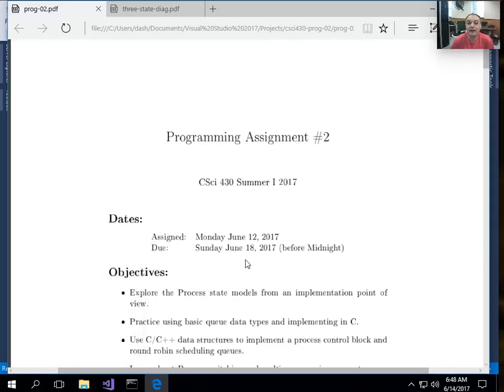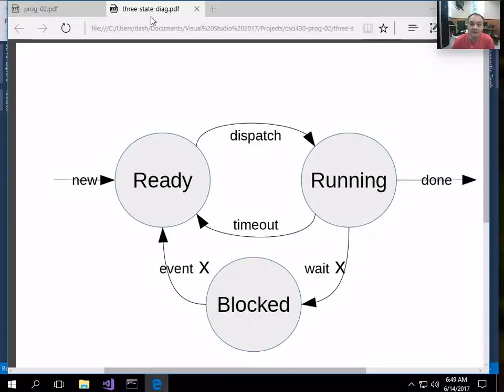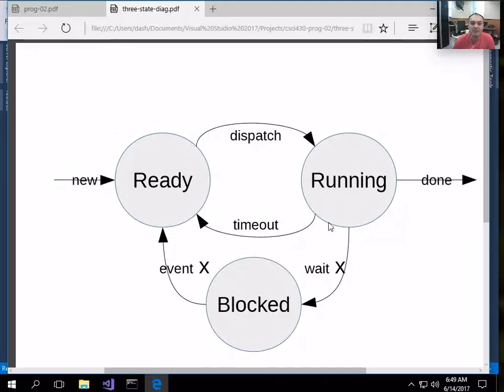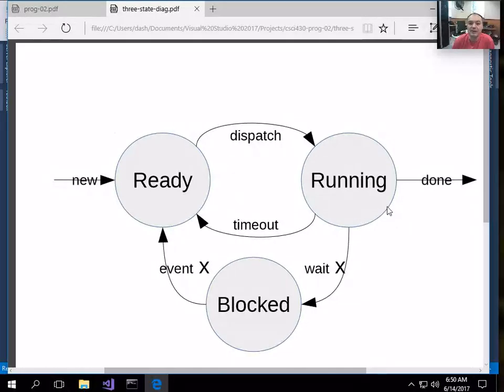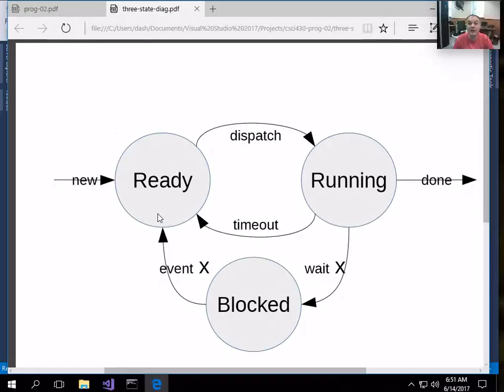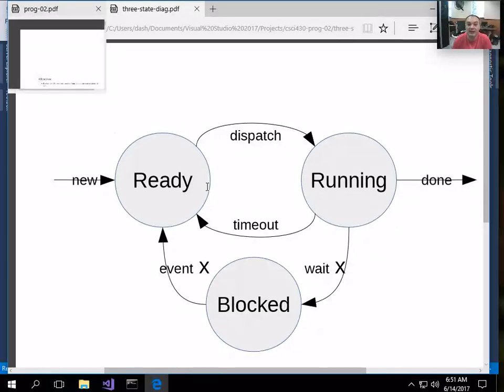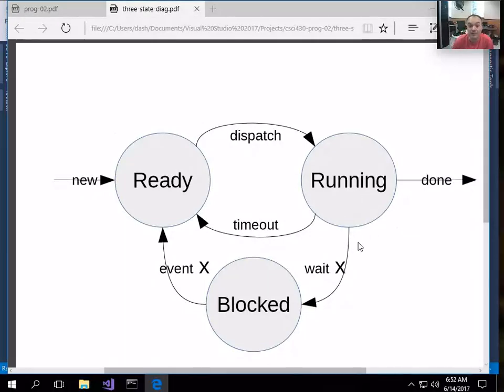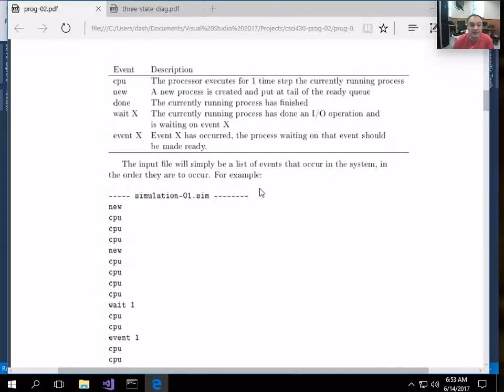CSci 430 Introduction to Operating Systems : U02-1 Process State Model and Process Transitions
Unit 02, Video 01 - Process State Model and Process Transitions

In this video we look at Processes and their representations, uses and implementation in an Operating System.  We mostly concentrate on discussing the process state model from our textbook, and the reason for the 5 and 7 generic process state models introduced by our text.  We also discuss some of the requirements and general ideas needed for the second programming assignment for this course.